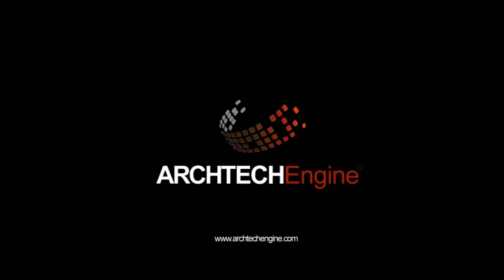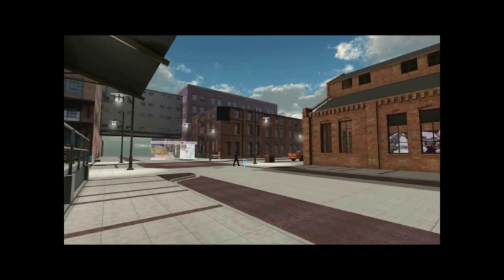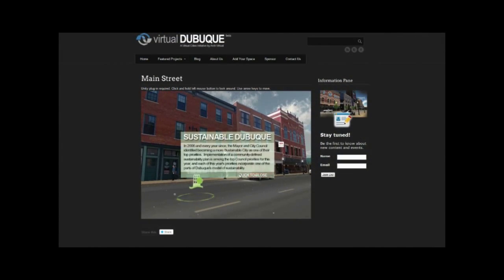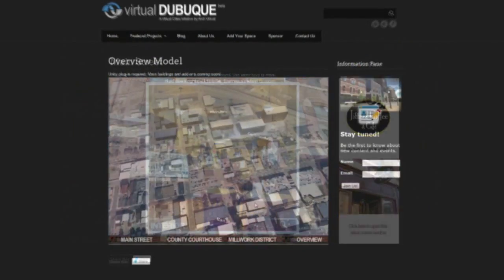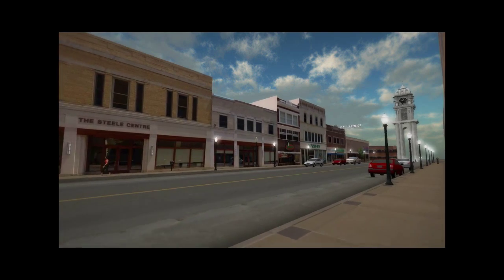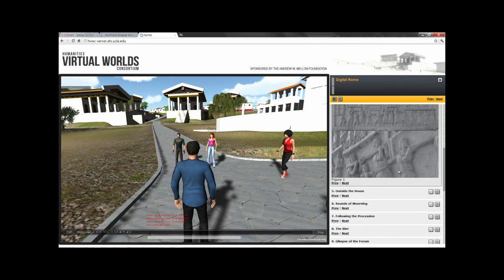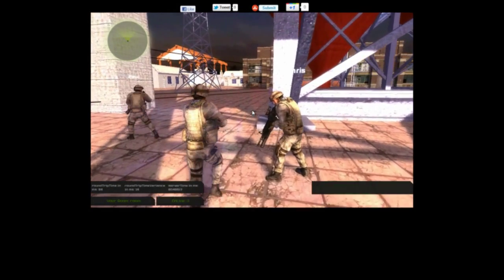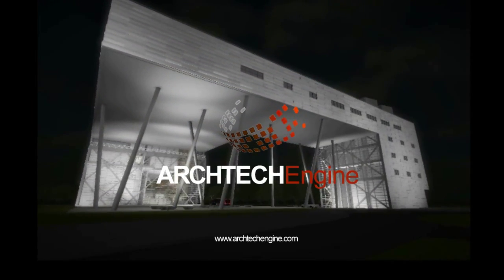Arch Tech Engine: Transforming buildings, cities and geography into realtime 3D environments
Arch Tech Engine is a technology that transforms buildings, cities and geography into realtime 3D environments that are easily accessible, and can be embedded on your website, or deployed to a tablet.  These interactive models can be geo-referenced to real-world coordinates, dynamically linked to databases, and layered with interactive content.